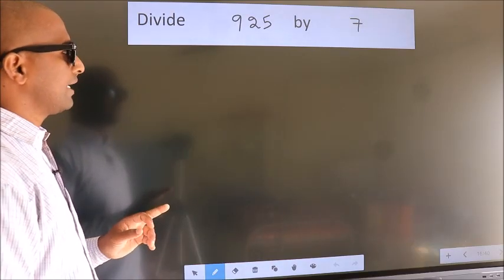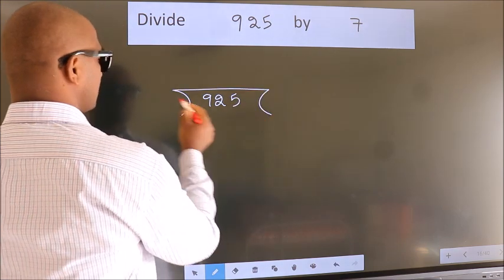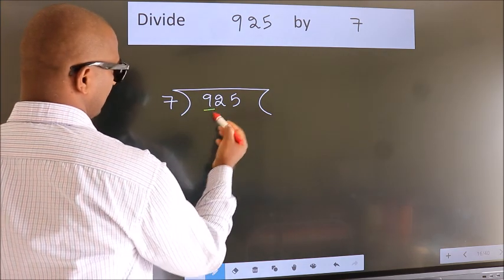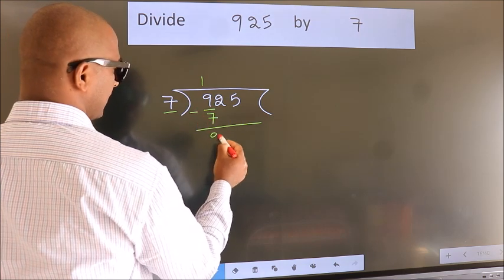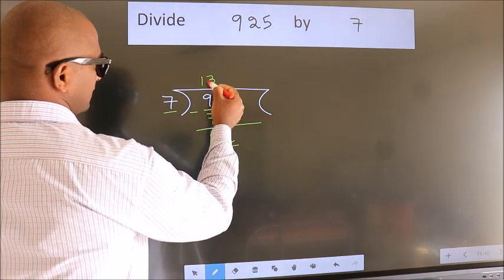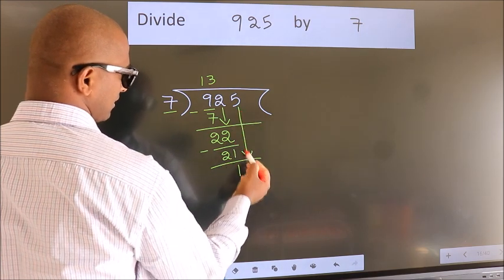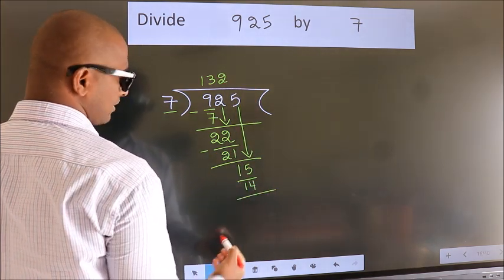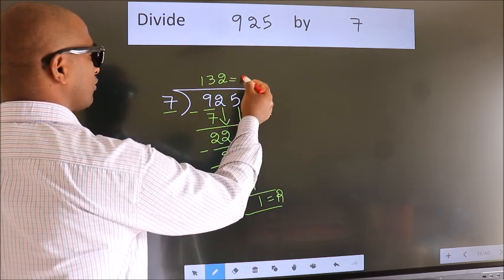Divide 925 by 7